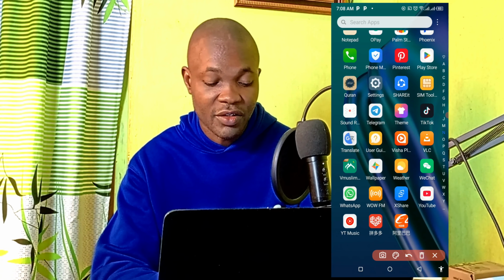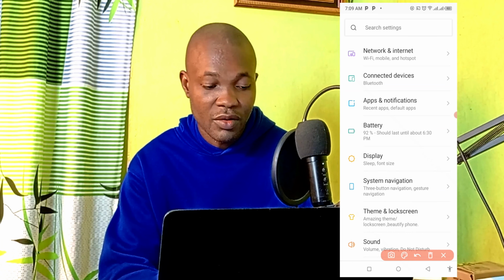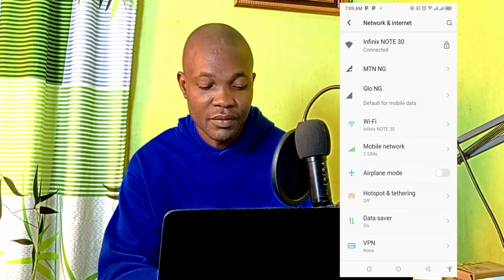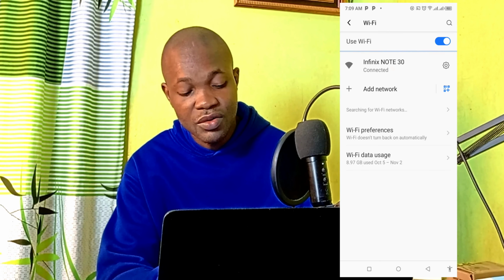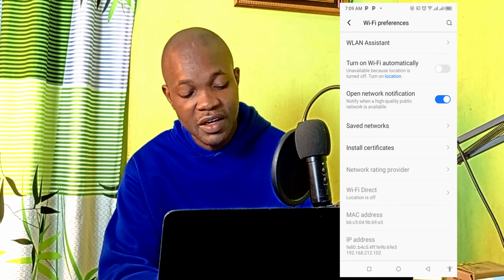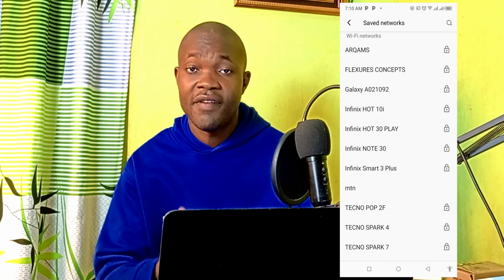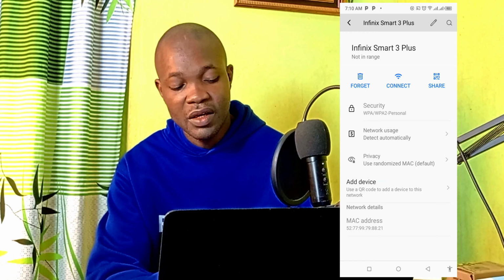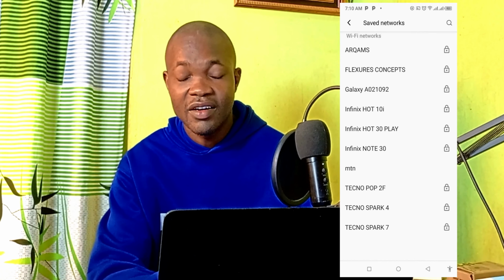How to Delete unknown Wi-Fi Network Type on Android Phone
Tired of seeing "Unknown Wi-Fi Network" in your Wi-Fi settings? This video will guide you through the simple steps to remove these pesky entries from your Android phone.
In this tutorial, you'll learn how to:
 * Identify the unknown Wi-Fi networks
 * Access the correct settings menu
 * Delete the unwanted network entries
Say goodbye to clutter and optimize your Wi-Fi settings today!